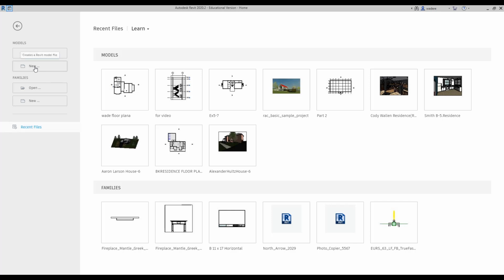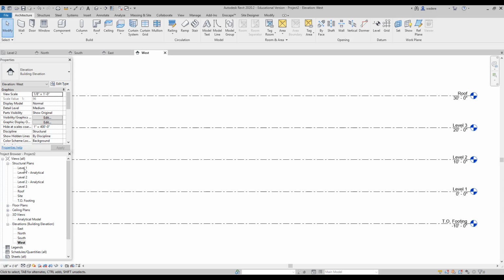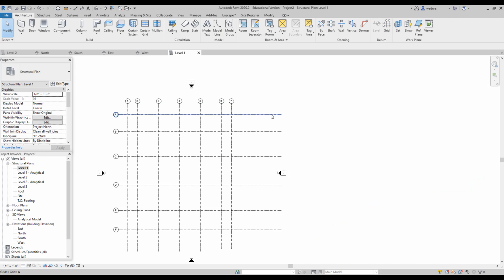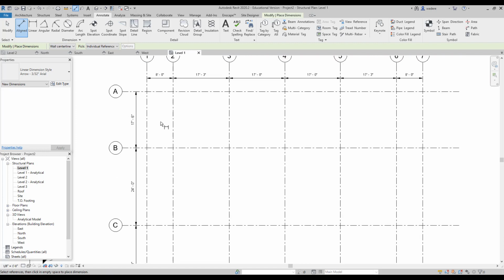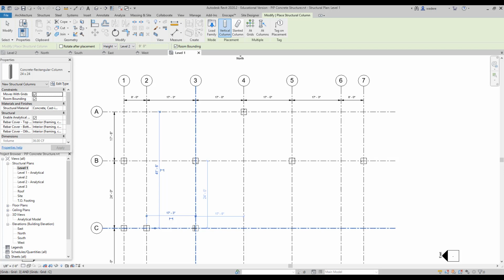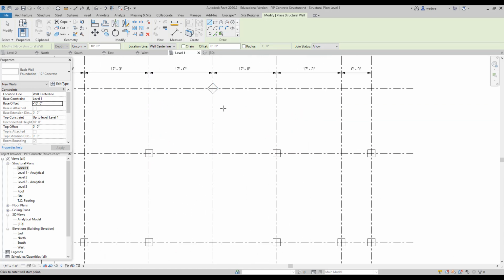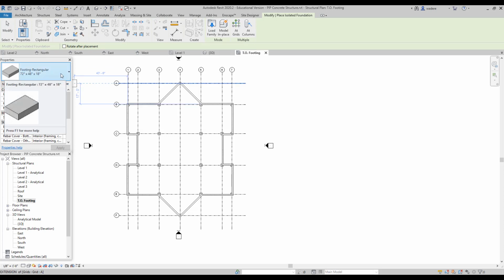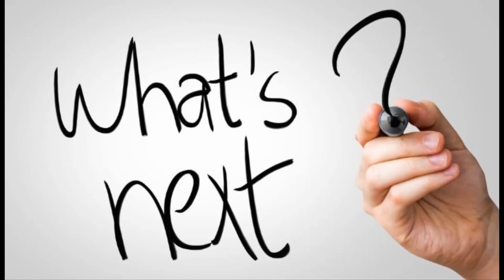03 - Part 1 - Let's Build A Poured-In-Place Concrete Structure in Revit!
03 - Part 1 - Let's Build A Poured-In-Place Concrete Structure in Revit!